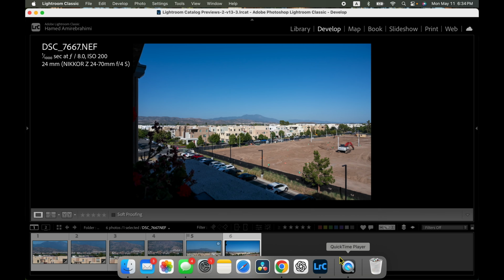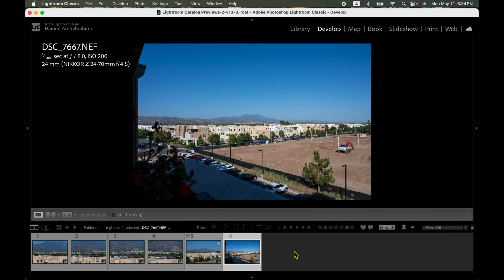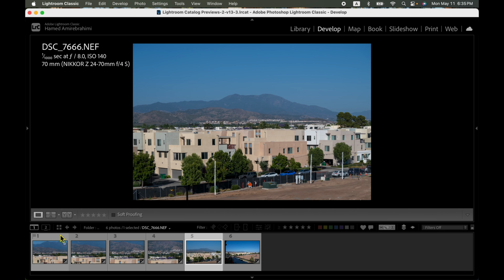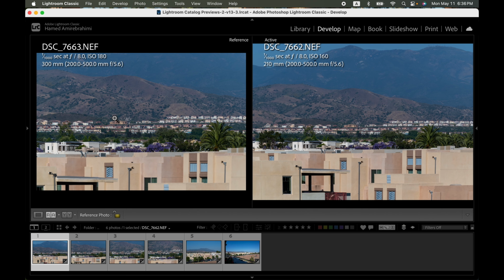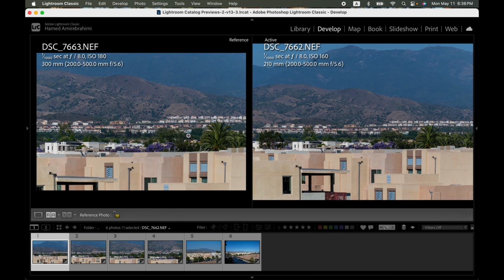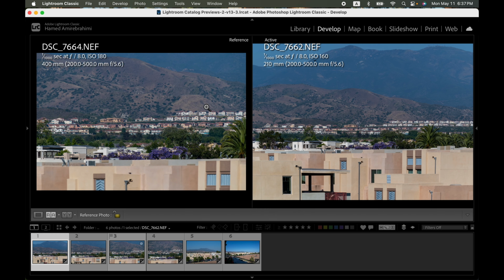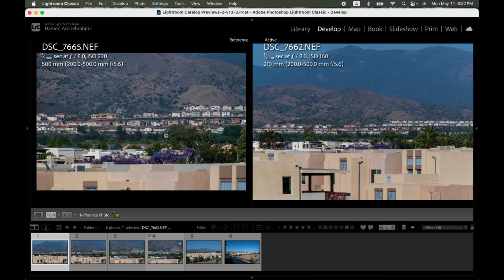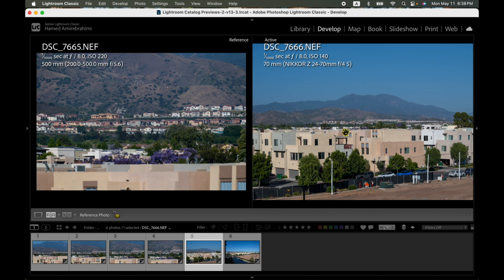Your Wide Lens Is Holding You Back | Here's Why!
Discover the unique perspective of landscape photography with telephoto lenses. In this video, we explore the creative possibilities of using telephoto lenses to capture stunning landscape images. From compressing perspectives to isolating subjects, telephoto lenses offer a distinct approach to landscape photography. Learn how to make the most of your telephoto lens and take your landscape photography to the next level. With examples and explanations, this video will inspire you to try new techniques and see the world from a different angle. Whether you're a seasoned photographer or just starting out, this video is perfect for anyone looking to expand their photographic skills and creative vision. Get ready to see landscape photography in a whole new way with telephoto lenses.

Your ultimate resource for photography and videography! From mastering camera settings like aperture, shutter speed, and ISO, to composition, lighting, cinematic video techniques, color grading, and macro photography — we cover it all. Whether you shoot with a DSLR, mirrorless, or smartphone, our tips, tricks, and step-by-step tutorials will help you capture stunning close-up shots, breathtaking landscapes, and cinematic video like a pro.

0:00 Intro
1:14 Wide Angle Lens
3:20 Subtraction in Photography
3:55 Telephoto Lens
4:25 Compression
5:24 Wide vs Telephoto
7:19 Sample Photos
10:15 Endro